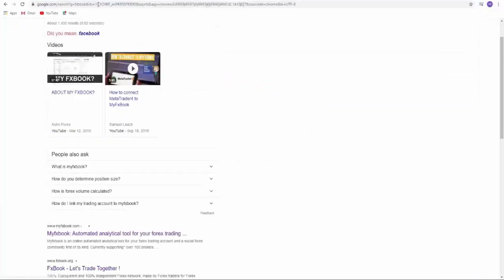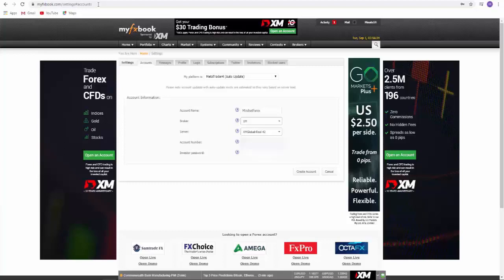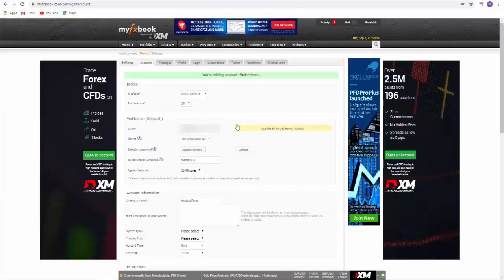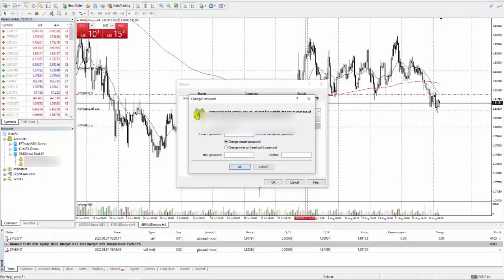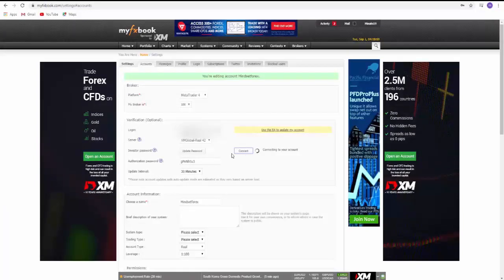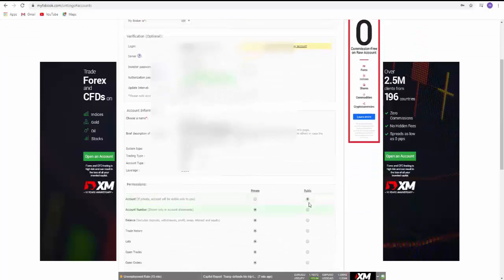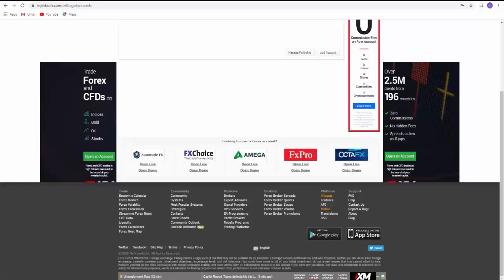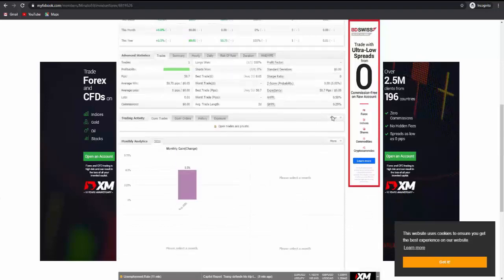Myfxbook Tutorial -How To Connect Your Forex Account To MyFxBook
How to connect MetaTrader 4 to Myfxbook. In this video, you will learn the benefits of using a third-party verification website.

This guide is aimed at beginners who would like to know how to use MetaTrader 4.
Metatrader 4 is one of the most popular trading platforms in the world and what the traders use at Samuel & Co Trading.

This is the quick way to setup your account on MyFXBook.  Myfxbook is a great tool for traders.  If you have a live OR demo forex account and want to get more stats about your trading, you should get your account hooked up to Myfxbook.

There is an app that works well for Myfxbook so you can keep an eye on your account(s).  However, you need to set up your account on a computer.